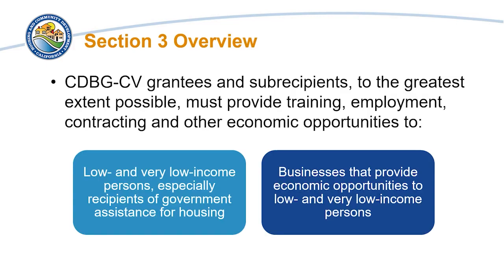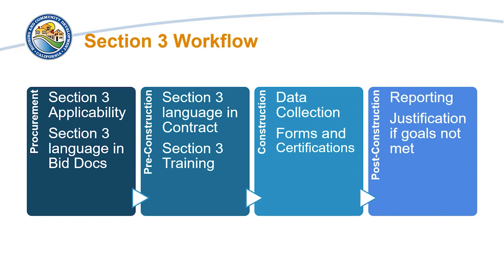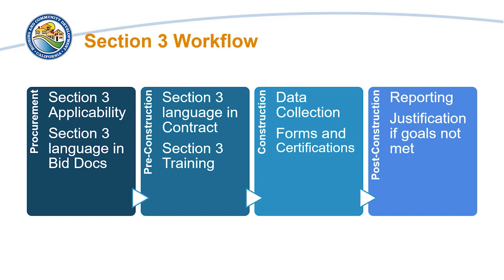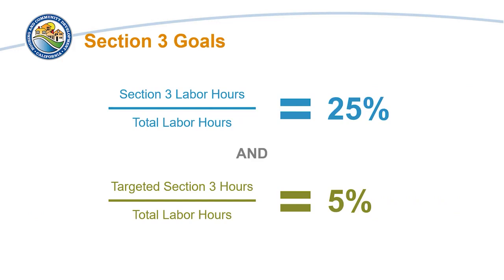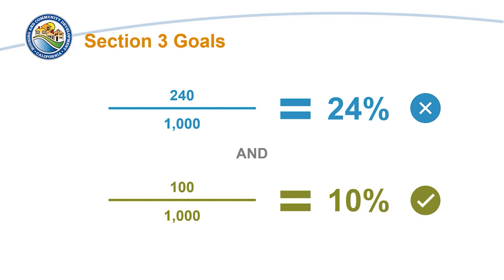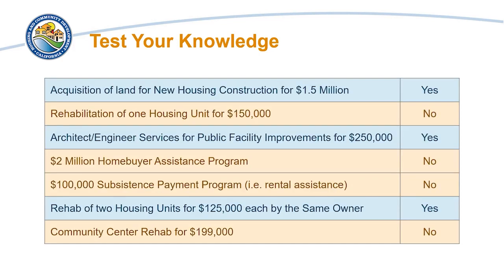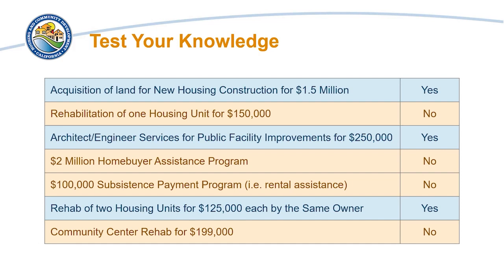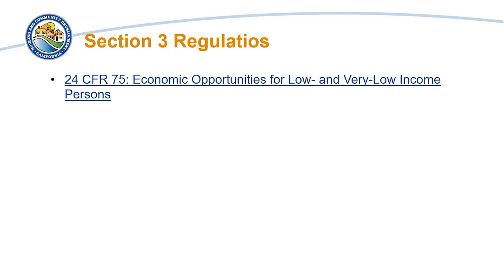Section 3 of the HCD Act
This pre-recorded training covers Section 3 of the HCD Act. More specifically, the training will discuss the overview, applicability, workflow, and goals of Section 3.